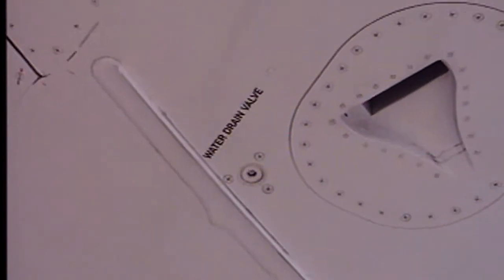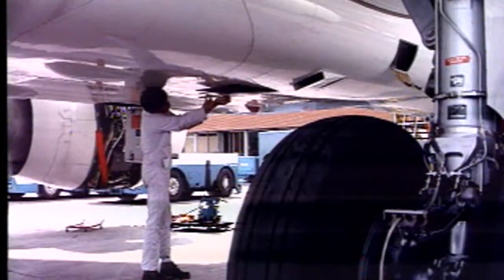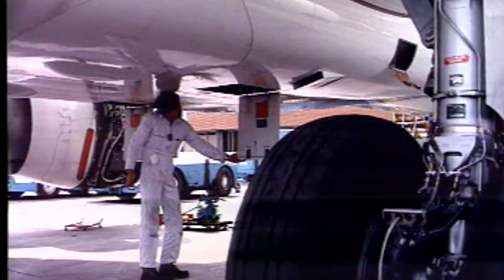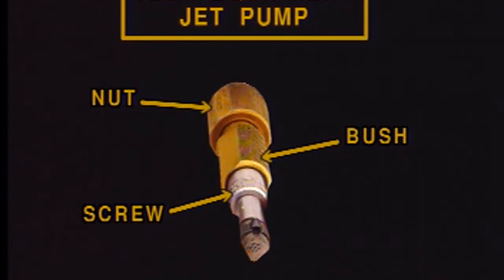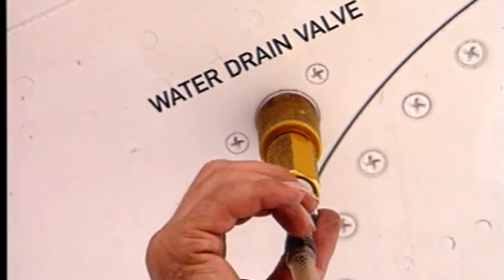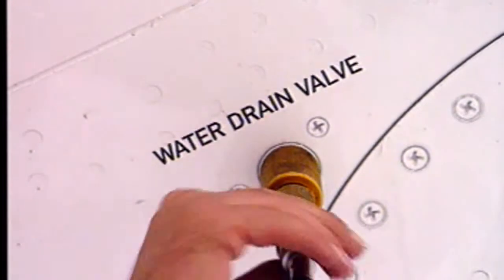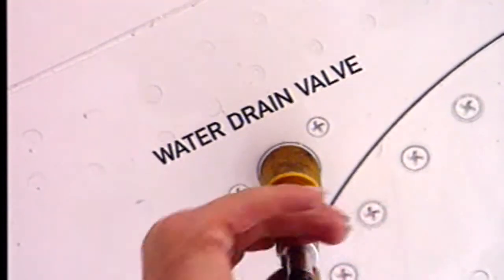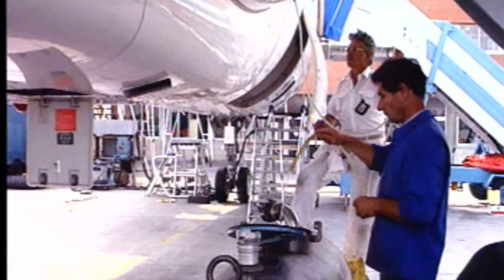Water Drain Valve Operation A320 Family